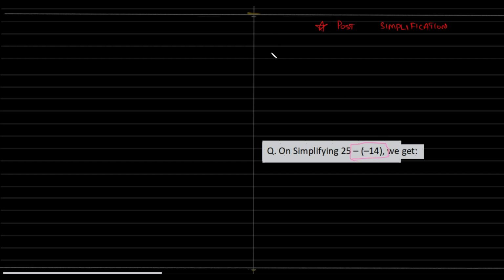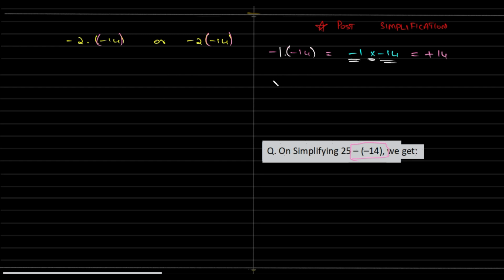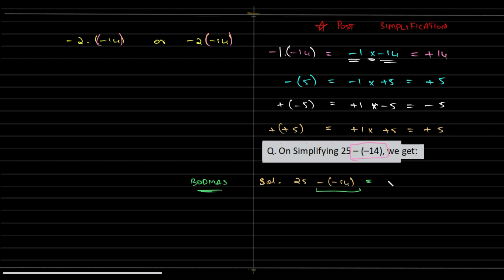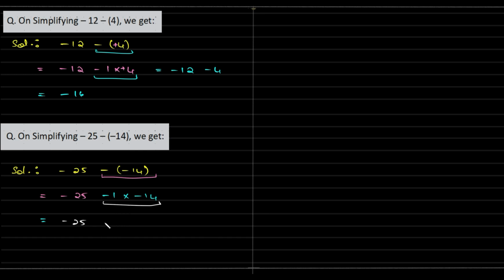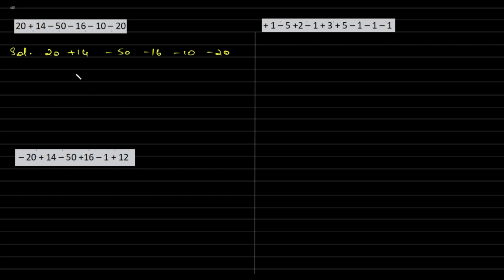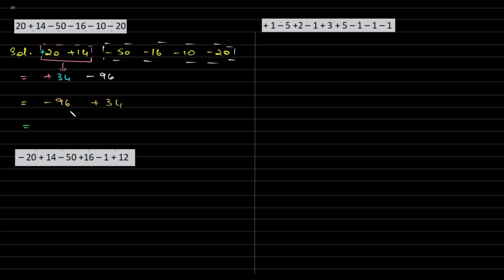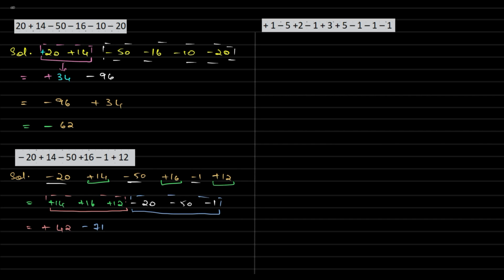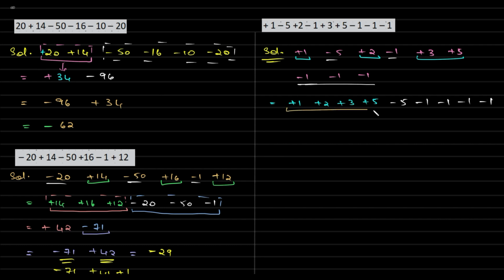1 01 A 4 Addition and Subtraction E